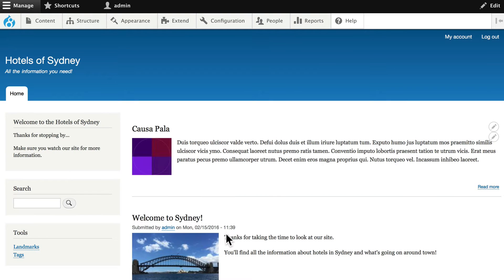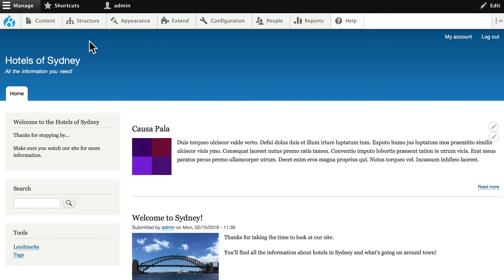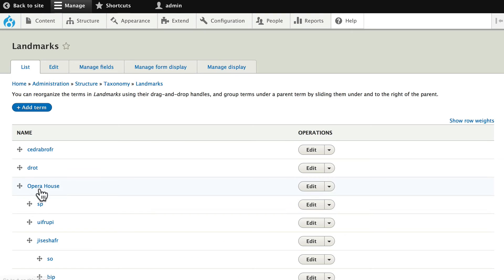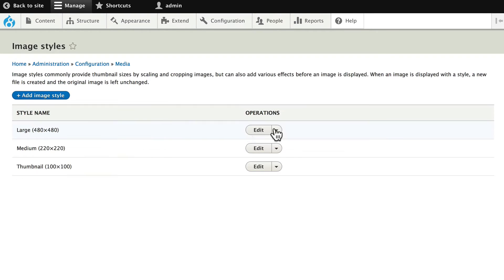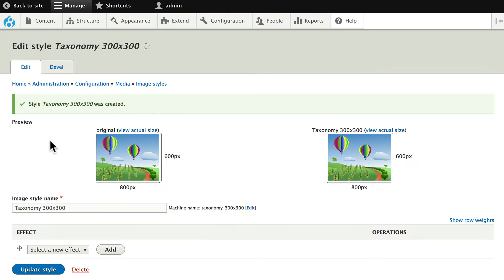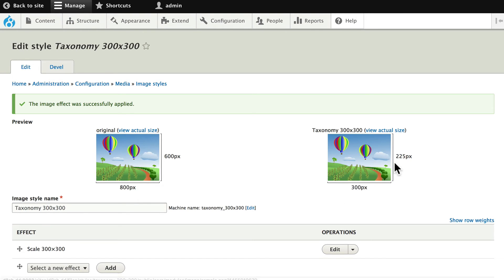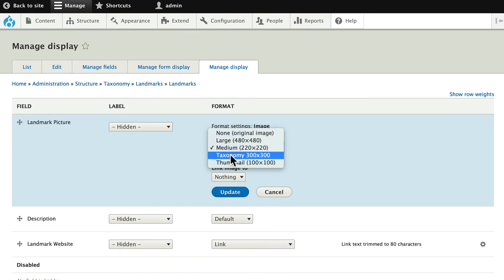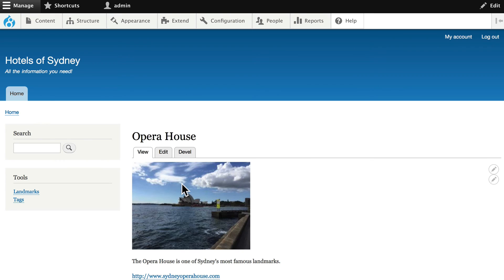Drupal 8 Site Building, Lesson 26: Image Styles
The size of your images can have an enormous impact on your site's speed and it's performance on mobile devices. Fortunately, the Drupal 8 core provides "image styles", a tool for controlling and optimizing the size of your images.